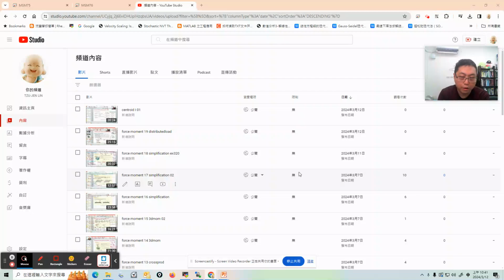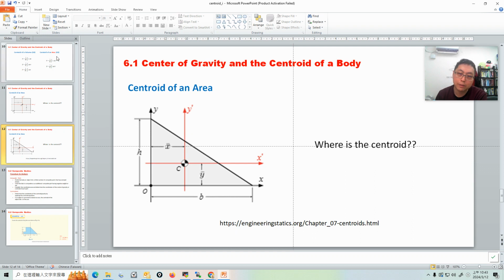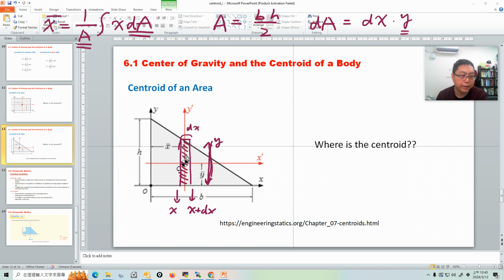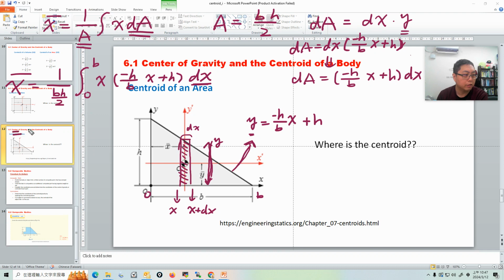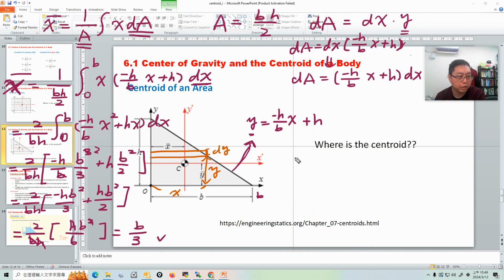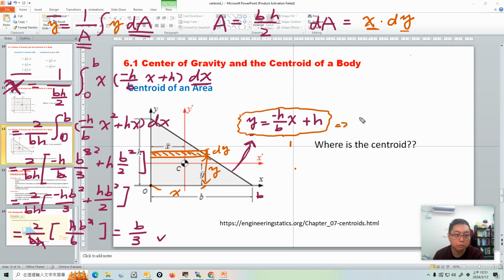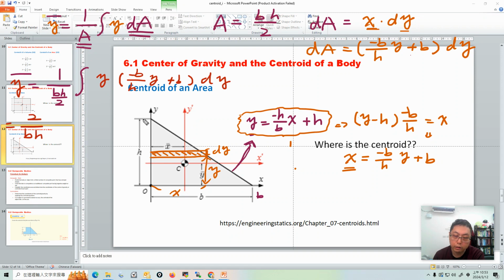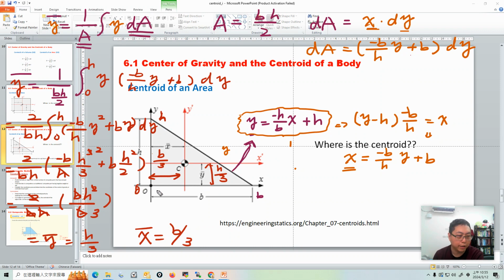centroid I 02